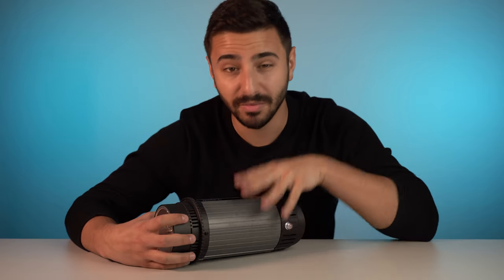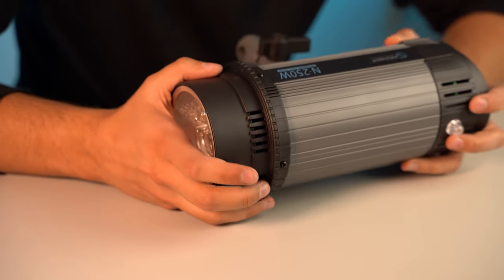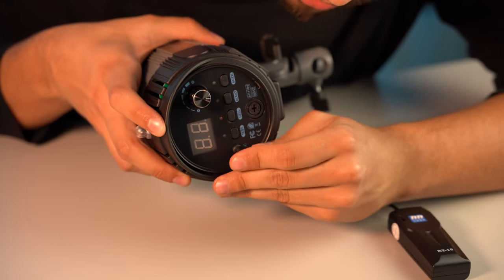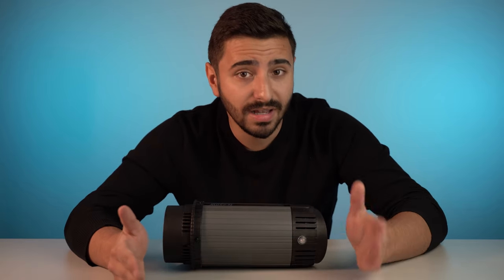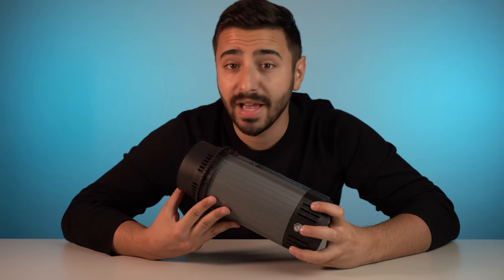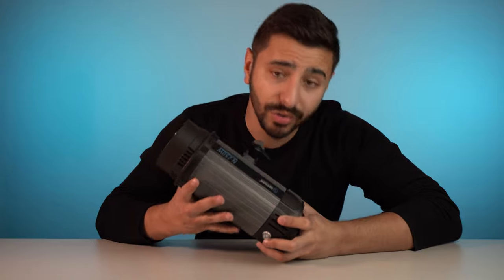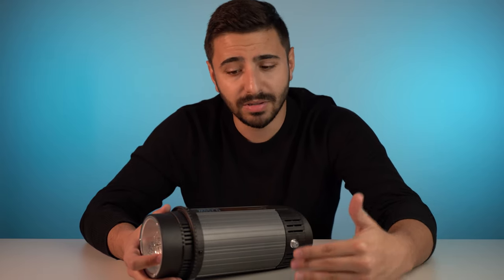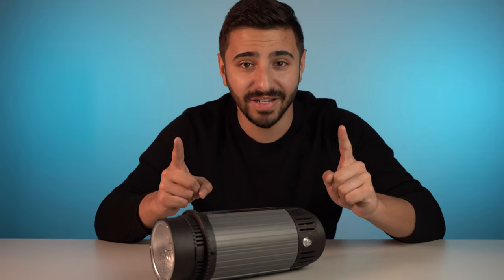Neewer Strobe Flash Photography Kit - BETTER THAN YOU THINK!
I have had these lights for quite some time but I never used them to their full capabilities till recently. In this video I am sharing my thoughts and feelings on them as these are perfect for entry to studio lighting.

My Gear!
Amazon USA
Sony A7iii
Tamron 28-75
KF Tripod
Takstar Microphone
Studio Lights

Amazon Canada
Sony A7iii
Tamron 28-75
KF Tripod
Takstar Microphone
Studio Lights